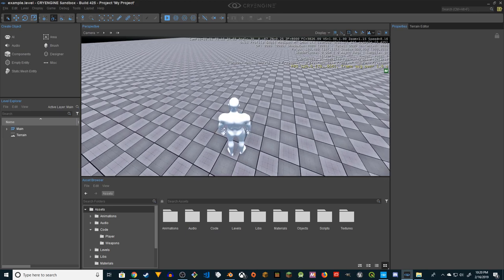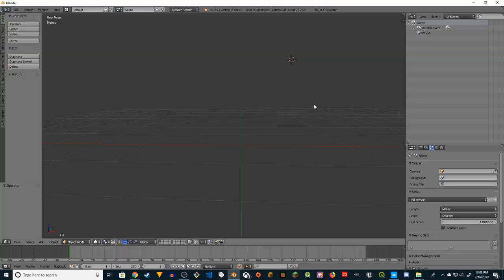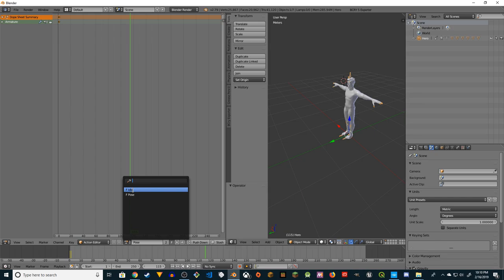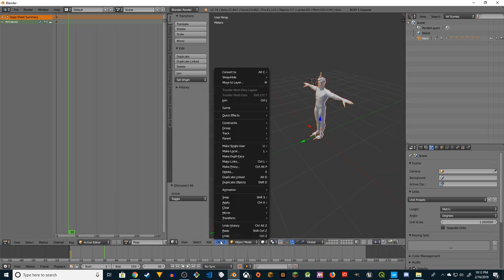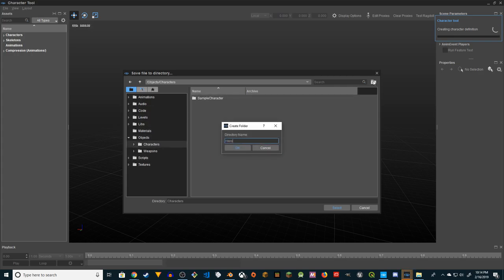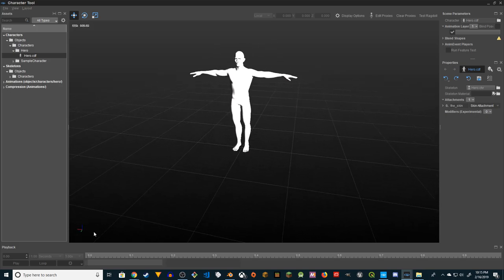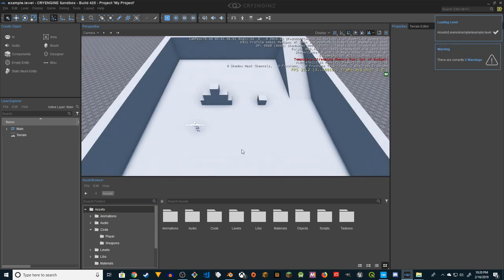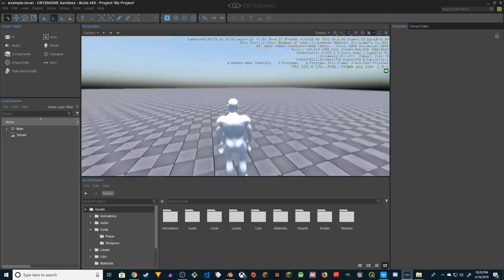CryEngine 5 - Import Mixamo Animations (CryEngine 5.5)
Step1: Export Mixamo Animations
Step2: Combine Animations in Blender
Step3: Import Animations in CryEngine 5.5